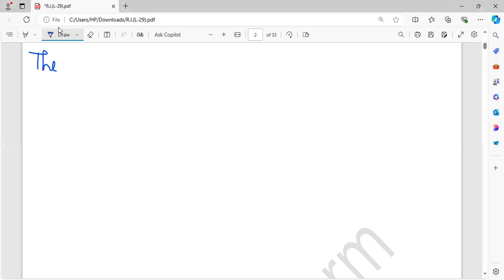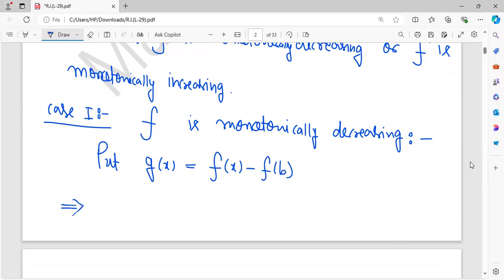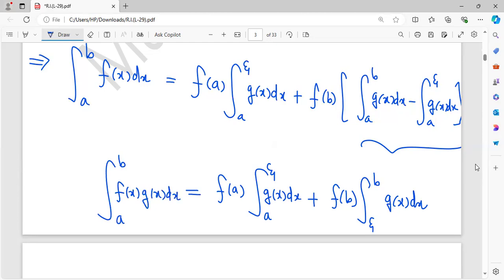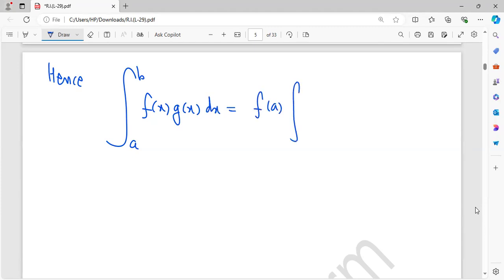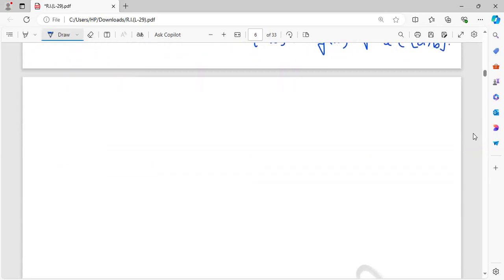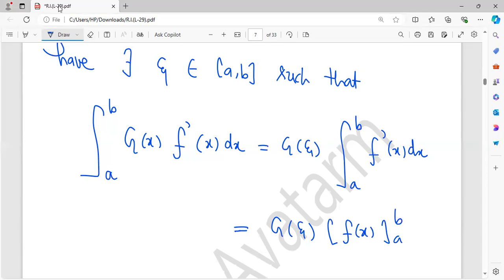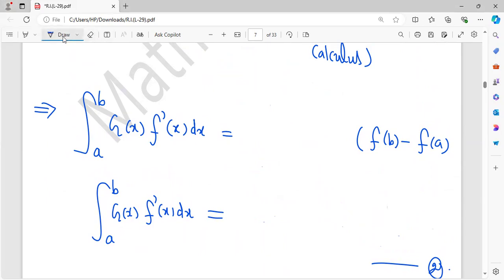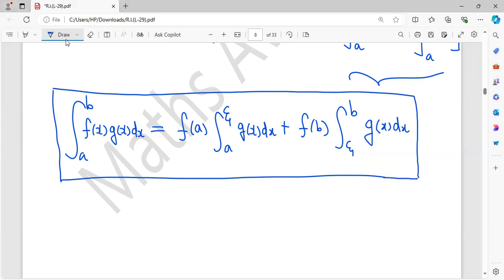Second Mean Value Theorem for Riemann Integrable Functions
In this lecture, we prove second Mean Value Theorem for Riemann Integrable Functions. @AmitKumar-cg7be